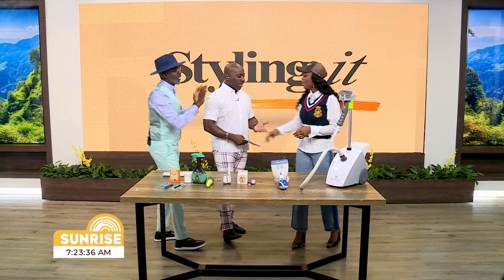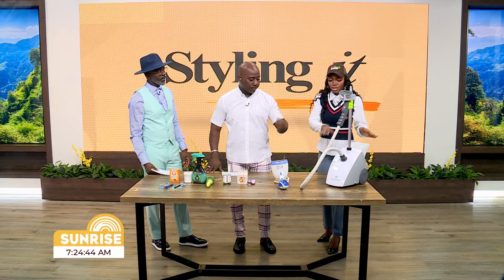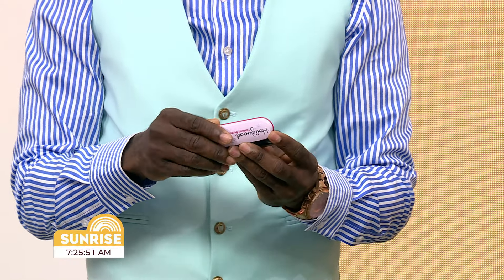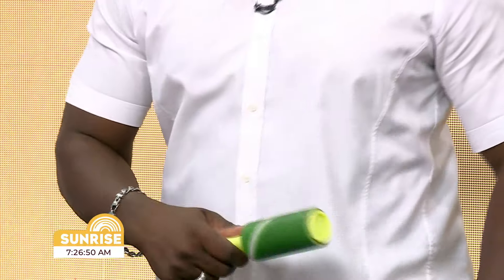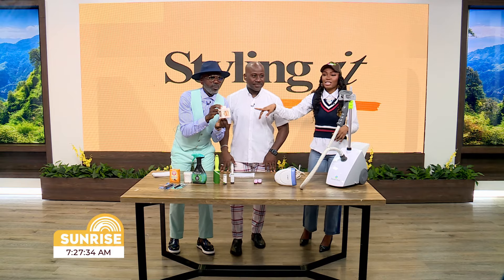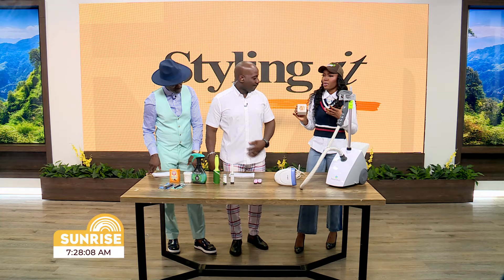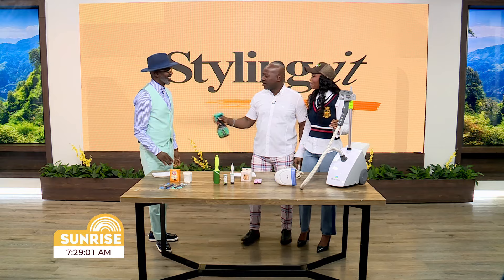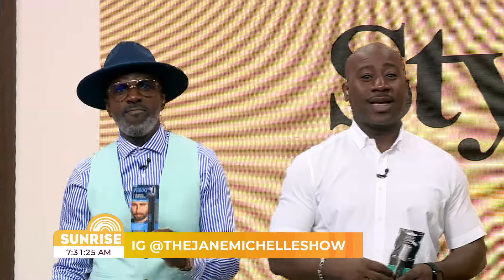Today I Have Short Hair, Tomorrow I Don't: Closet Aid Tips | Sunrise Sylin It May 2, 2024 | CVMTV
Wake up to a daily dose of positivity with SUNRISE! Join us for a fresh start to your day with hosts Khadine ‘Miss Kitty’ Hylton, Dennis Brooks, Tami Chin Mitchell and Ity Ellis indulging in the most topical stories, interviews with your favourite personalities, and community heroes making a difference in our world. Stay informed with the latest in tech, health, and finance, and discover mouth-watering recipes and lifestyle tips that will make your day brighter. Plus, catch up on viral sensations and enjoy live performances from the artistes you love and the ones who are fresh on the scene. Tune in and start your day ‘On purpose!